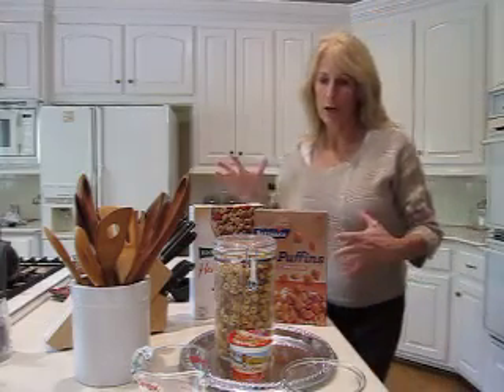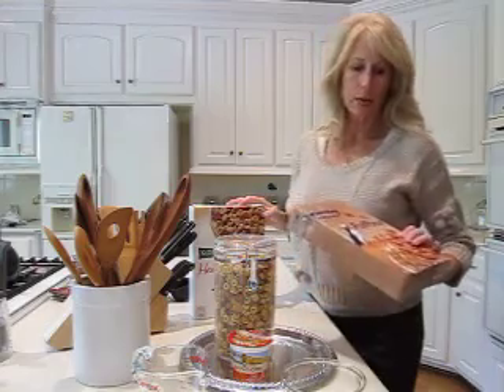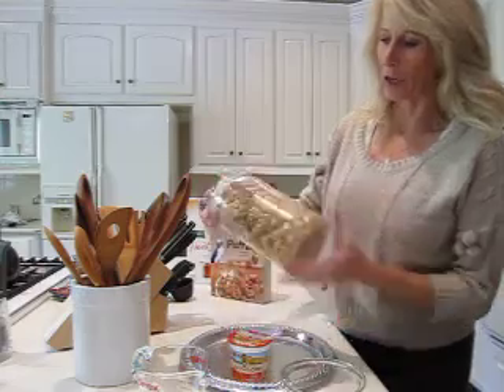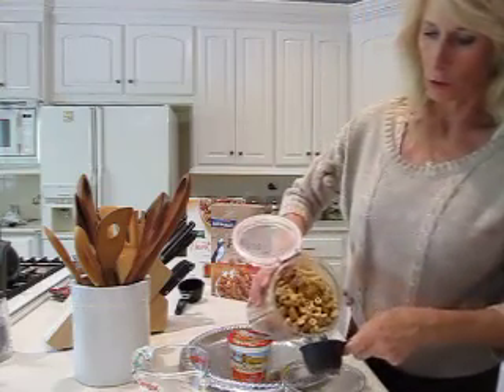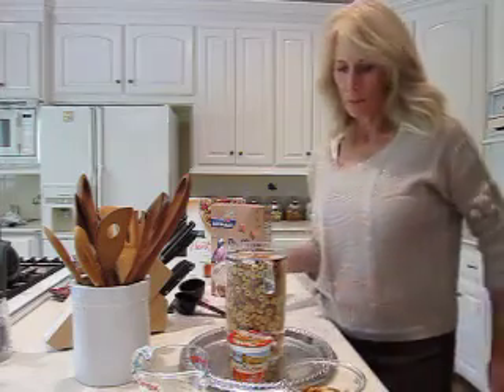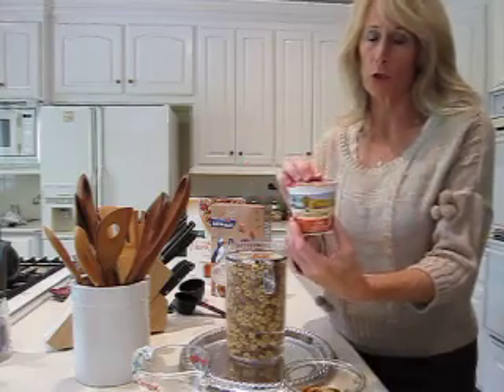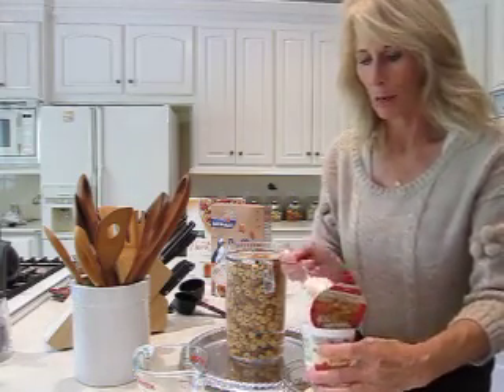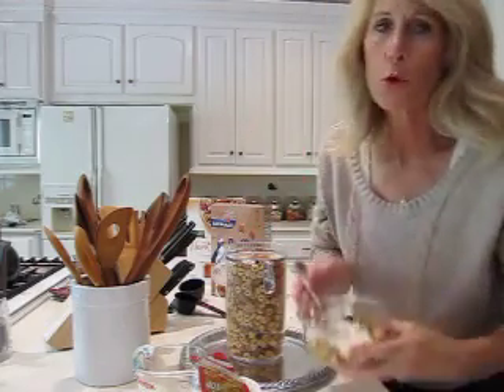1-Minute Meals...Cinnamon Cereal & Yogurt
Wow! Approximately 300 calories of wholesome goodness!
Powerful foods added to your day in 60 seconds or less!